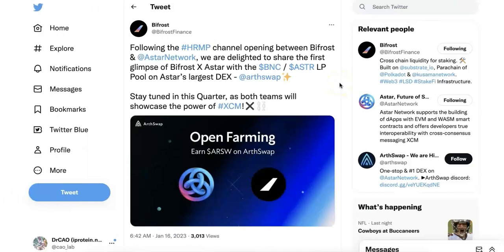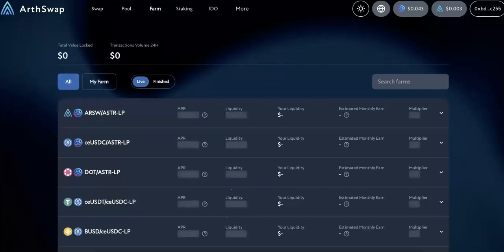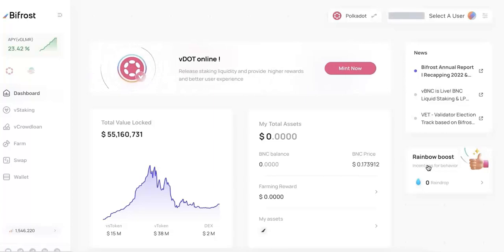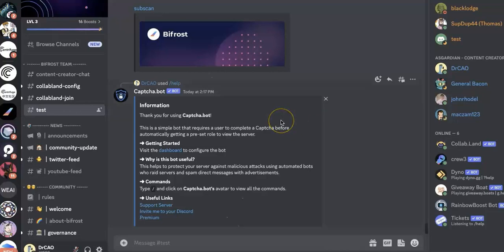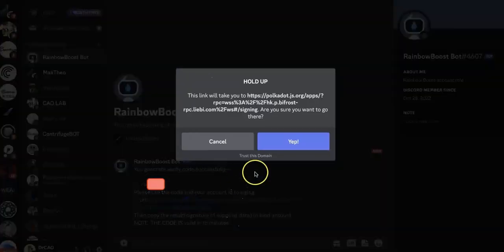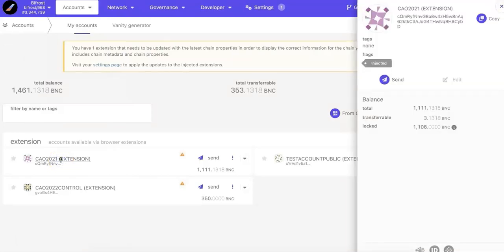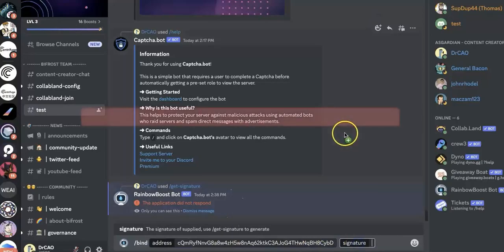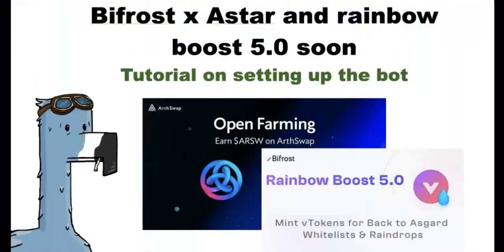Bifrost x Astar and rainbow boost 5.0 news - tutorial on setting up the bot!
00:00 Intro and Bifrost on Arthswap soon, BNC/ASTAR LP
00:52 Bifrost on DefiLlama
01:16 Bifrost rainbow boost 5.0 and tutorial on setting up the bot!